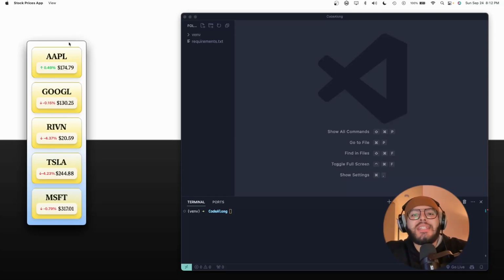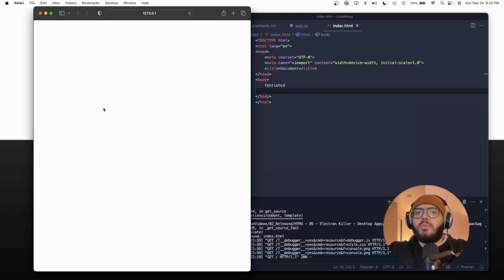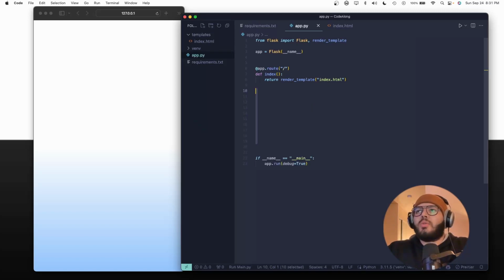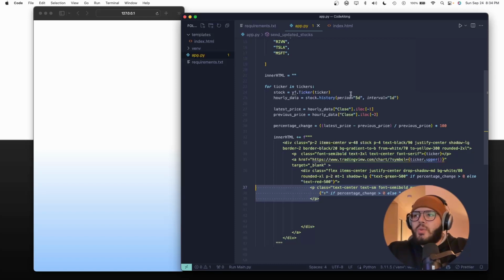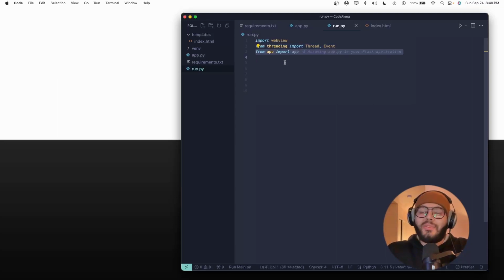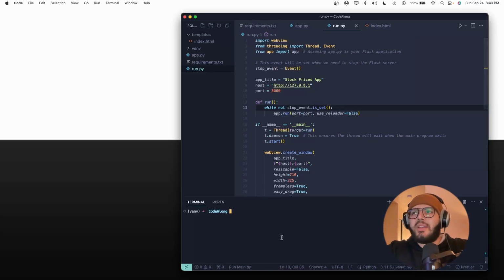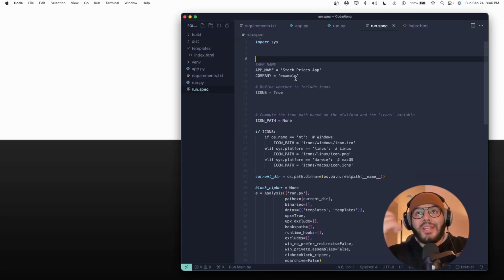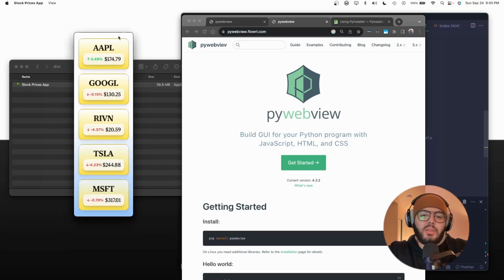Don't be an NPC, try PyWebView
Stop building bulky desktop apps for simple tools. In this video, I show you how to turn a basic HTMX script into a native, lightweight desktop executable using Python—completely skipping the nightmare of Electron and React.

We build a custom Stock Ticker to track our bad financial decisions in real-time. Whether you are into 'Vibe Coding' or just want a minimalist stack, this architecture is the cheat code for 2026 development.

0:01 - Introduction
0:03 - Overview of the Project
0:20 - App's Features
0:33 - Setting Up Virtual Environment
0:46 - Flask vs Fast API
1:03 - Basic Endpoint Setup
1:26 - Adding HTML Templates
1:41 - Adding Title, Tailwind & HTMX
2:09 - Body of the Project
2:49 - Stock Element Layout
3:08 - Integrating Flask
3:24 - Adding Tickers & Fetching Data
4:04 - HTML Element Creation for Stocks
5:32 - Resolving Missing Yahoo Finance Import
5:55 - App Dimensions
6:00 - Converting Web App to Desktop App
6:07 - Introduction to Pi Webview
6:33 - Setting Up PyWebview
8:01 - Launching the Window
8:11 - Using PyInstaller
9:00 - Customizing PyInstaller Spec File
10:00 - Generating Icons
10:45 - Running PyInstaller
10:57 - Launching the Packaged App
11:36 - Conclusion

Unleashing the Power of HTMX: Simplifying Web Development and Revolutionizing User Experience